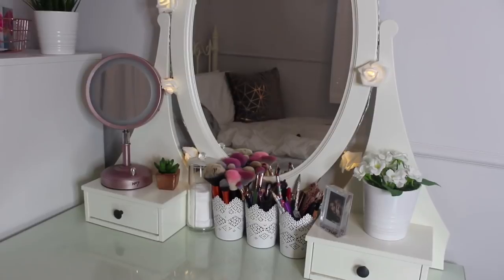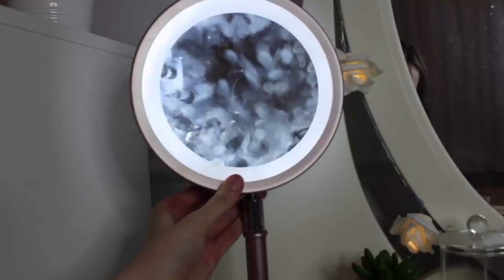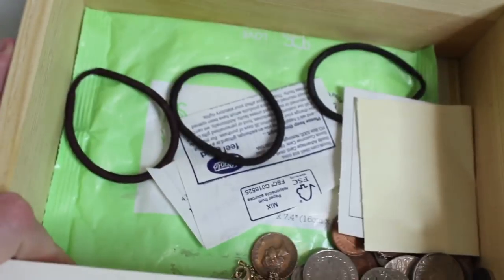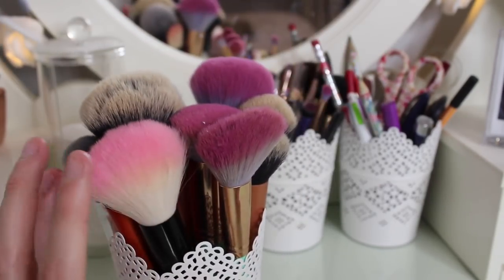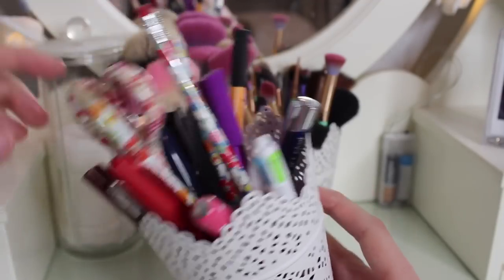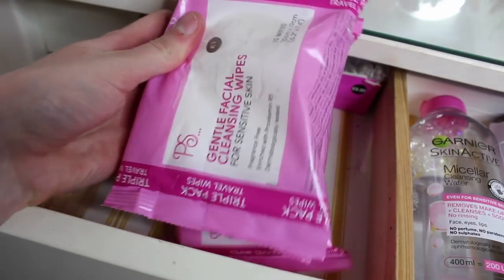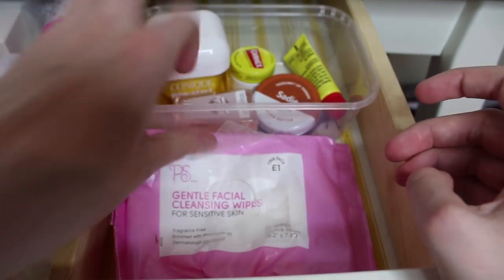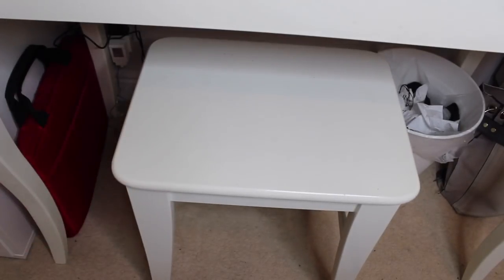DRESSING TABLE TOUR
DRESSING TABLE

AGE: 14
CAMERA: Canon EOS 1300d
EDITING: iMovie App